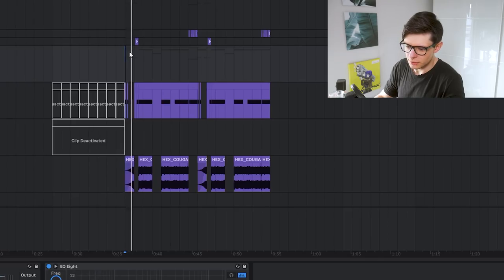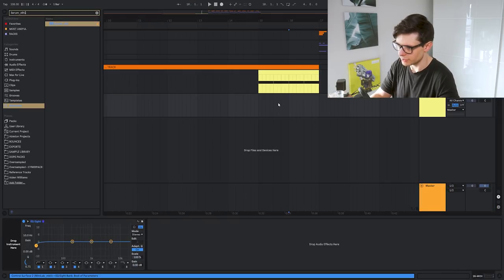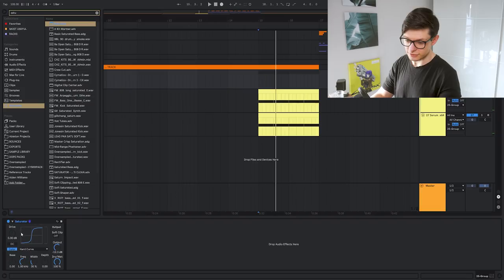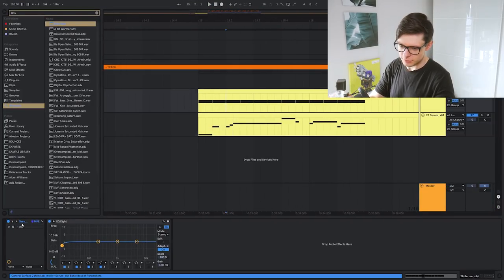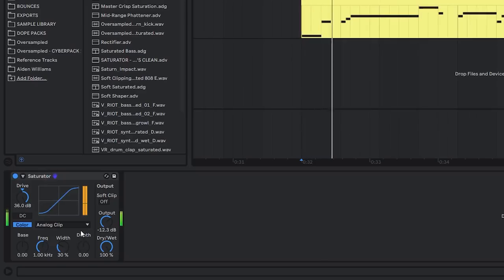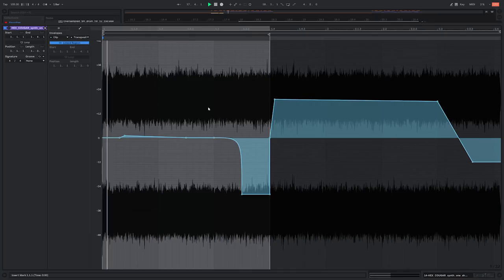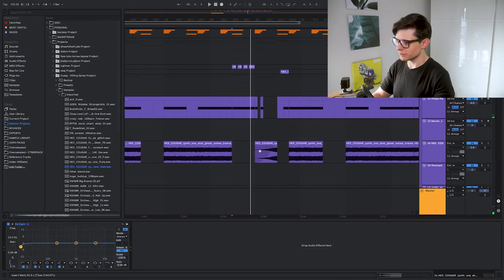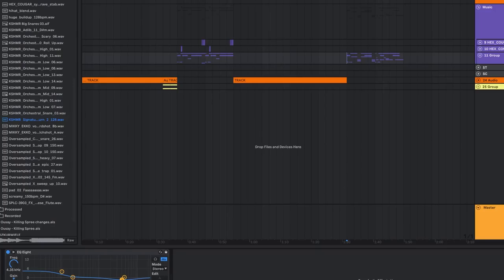My Favorite Sound Design Technique Recently 💥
Exploring new sound design techniques is something I'm always excited to do. In today's video I'm presenting you a technique that will allow you to create crunchy, screechy, beefy basses, leads and other sounds. You can use it to create all sorts of sounds. Will definitely be useful while making more energetic, hot songs.
It's great for every genre, definitely for dubstep, trap, future bass and some heavy house.